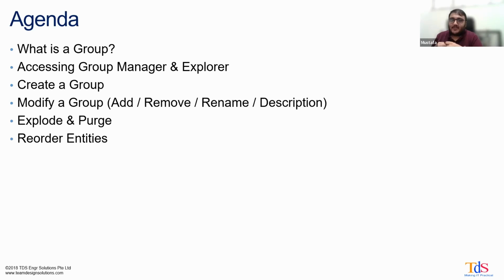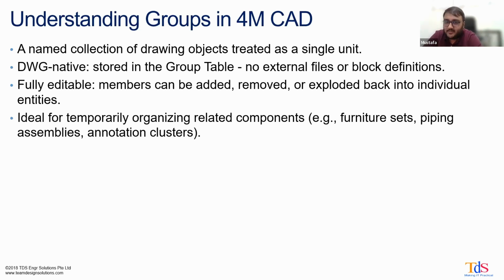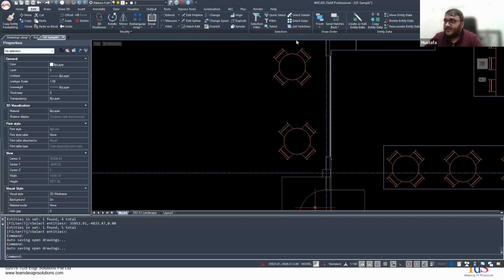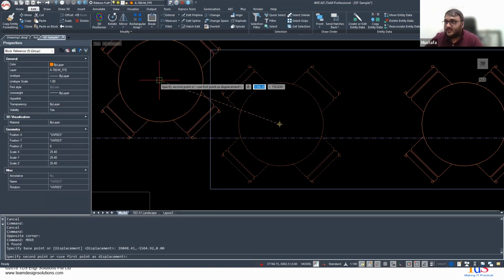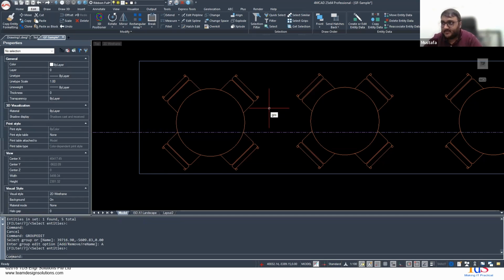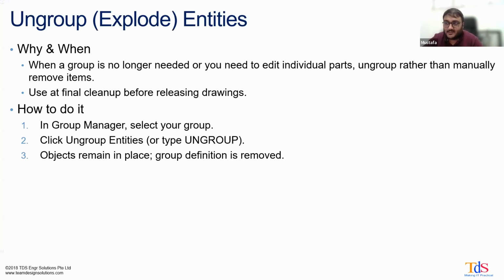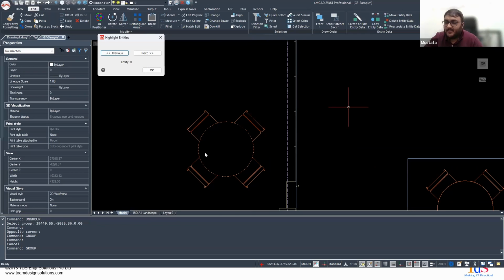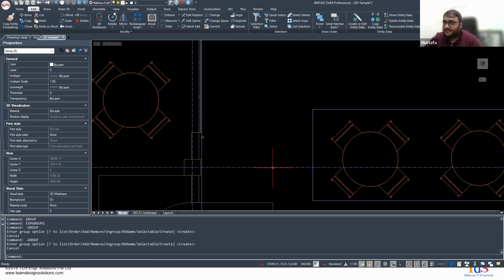Pre-Lunch CAD Byte: Mastering Grouping in 4M CAD | TDS Byte-Size Tutorials (Ep.1)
Welcome to our first TDS Byte-Size Tutorial, a quick 45-minute Zoom session now available on demand!
In this episode, we cover Grouping in 4M CAD—a powerful feature that helps you:

✅ Create groups for better organization
✅ Modify groups to fit your design workflow
✅ Delete groups efficiently when no longer needed

This is part of our Byte-Size CAD Sessions series—short, focused tutorials designed to help you get the most out of your CAD software in less than an hour.

About TDS
TDS Engr Solutions is the official distributor of 4M CAD software in Singapore.
Looking to save costs on CAD solutions while keeping full DWG compatibility?